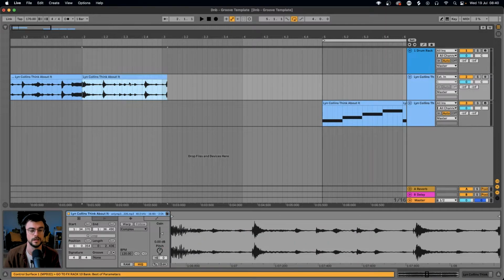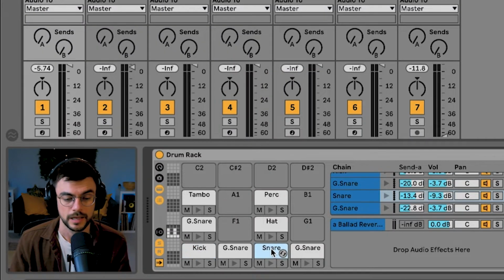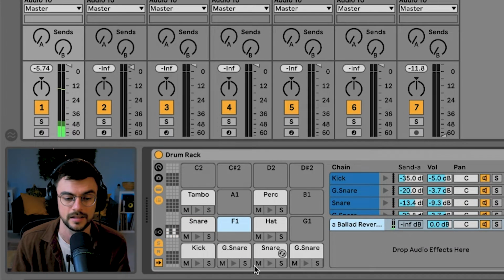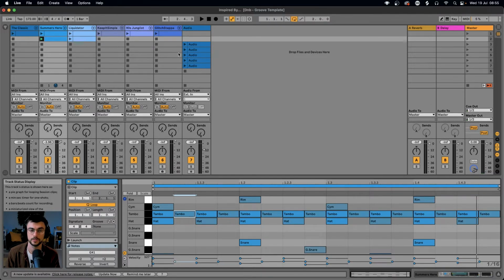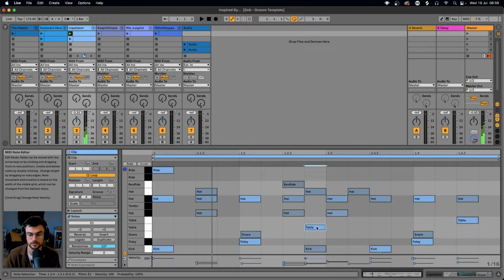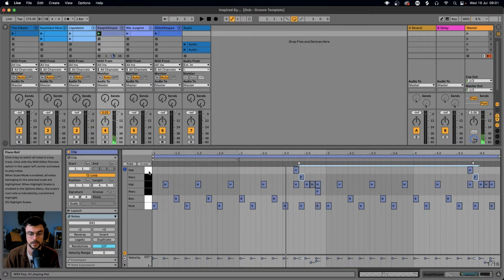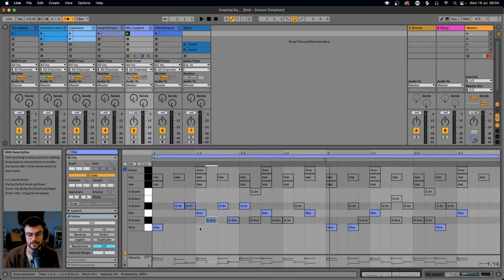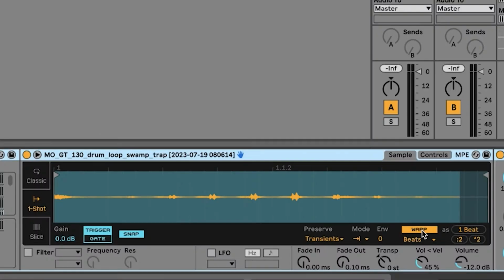5 Drum & Bass / Jungle Patterns You NEED to Know [+ Template DL]